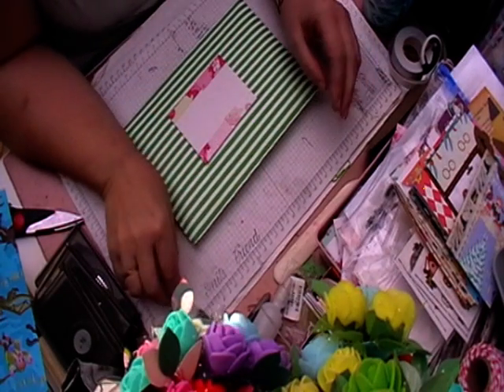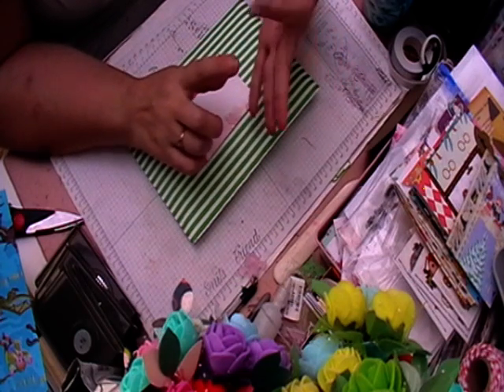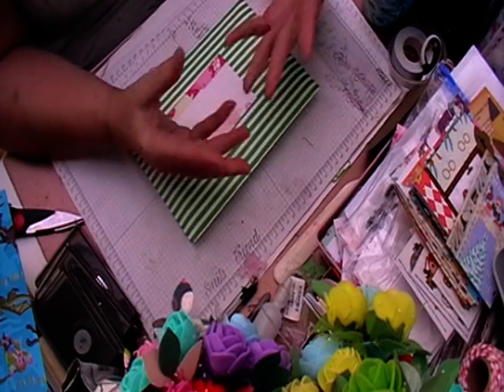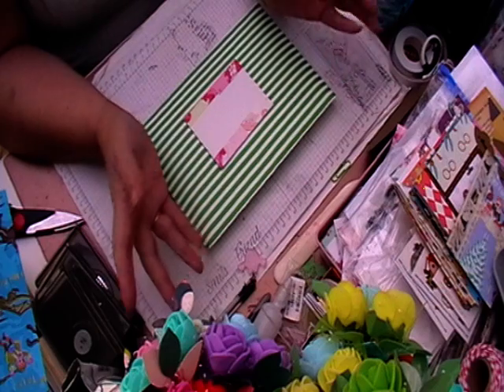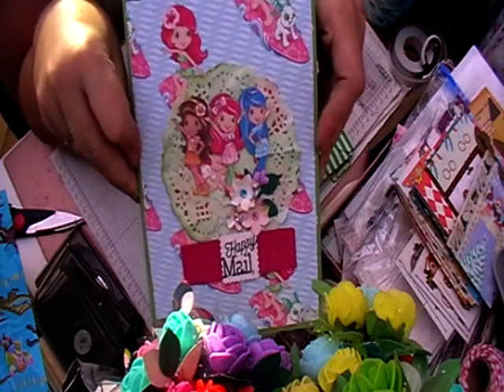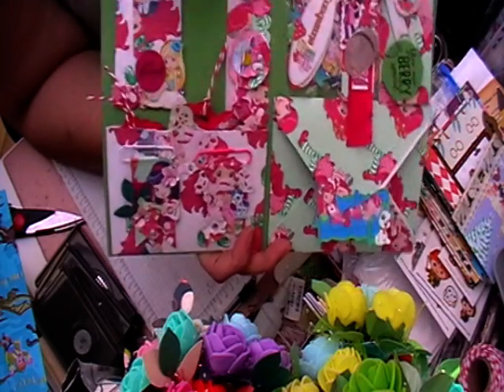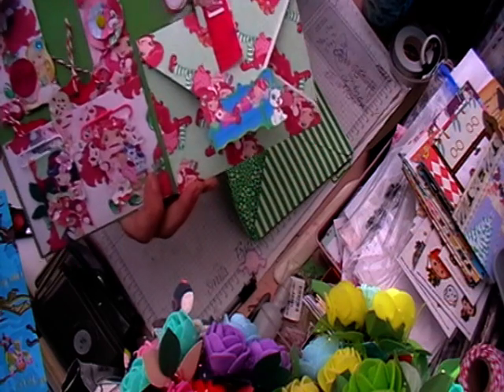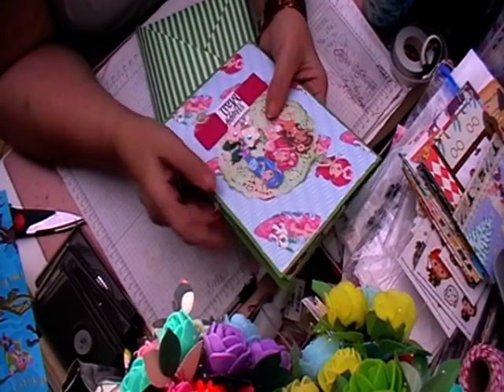Happy mail monday swap week 2